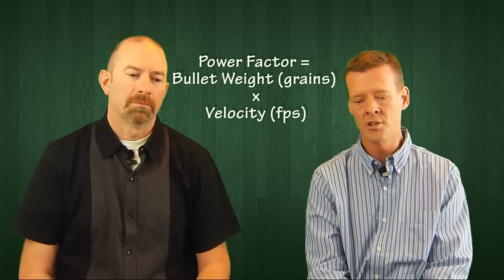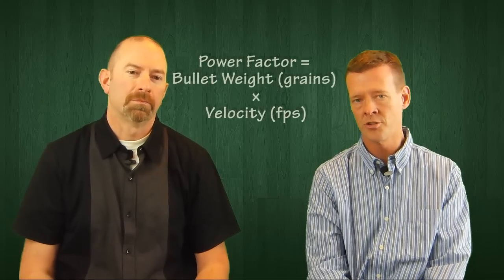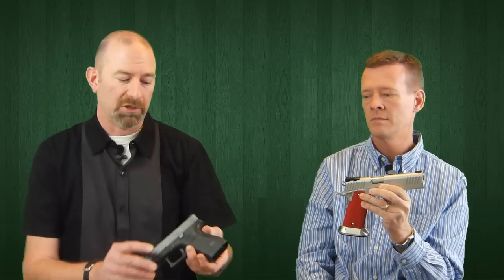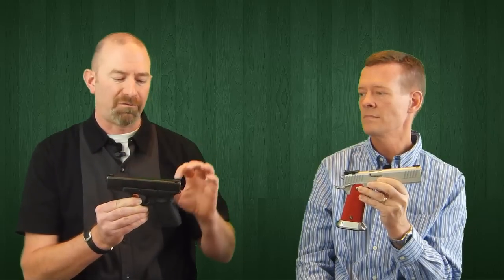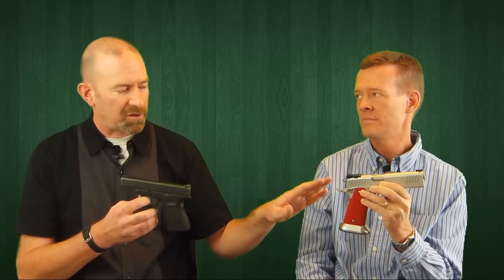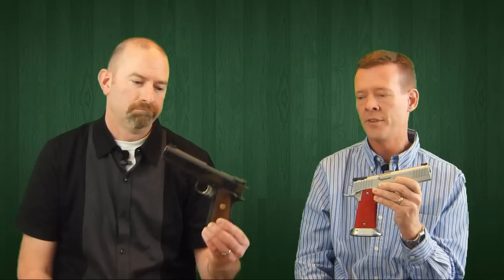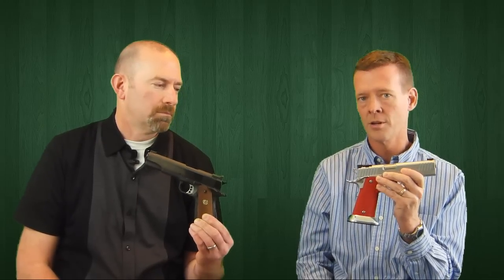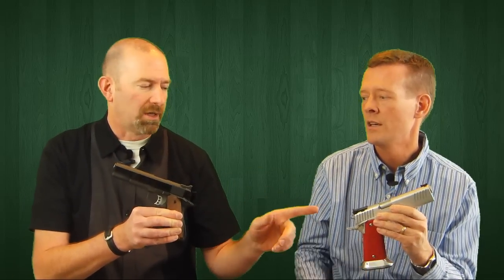Episode 04 - Divisions (Part 1)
In this week's episode, Steve & Rick discuss Divisions and how it differs between the two sports (USPSA & IDPA). A lot of shooters confused the term Class with Divisions and use it interchangeably. They'll go into each Division in detail covering divisions such as Open, Limited, Limited-10, Production, Revolver (for USPSA) and ESP, SSP, CDP, ESR, SSR (for IDPA).